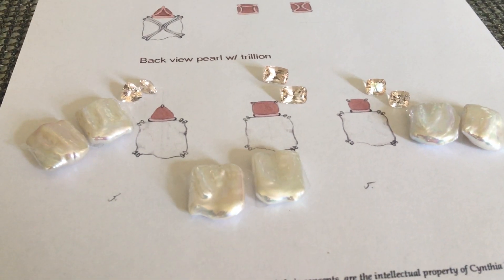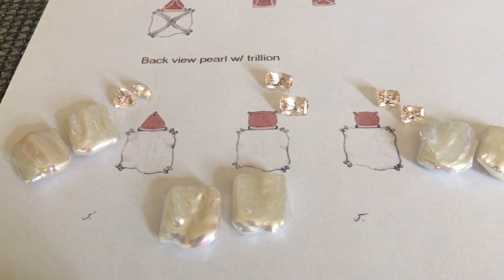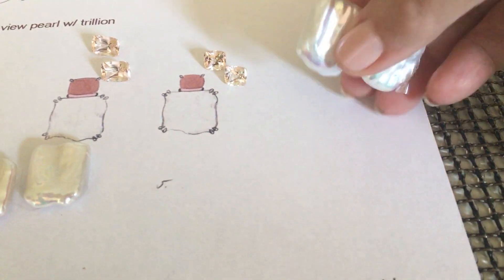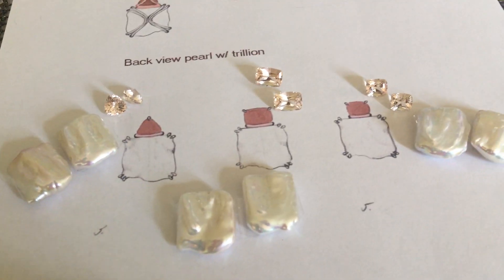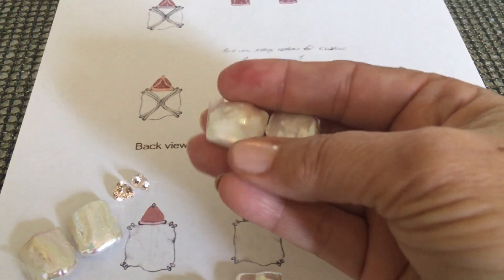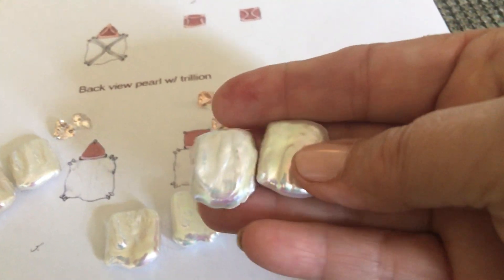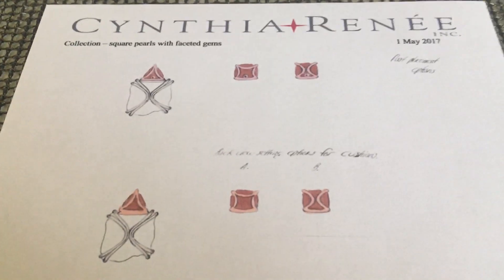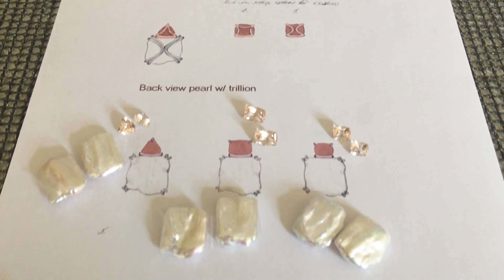Blush & Baroque Pearl Earrings - What does into a Design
Jewelry design isn't just drawing some pretty pictures; the pieces have to work - sit right on the ear, be functional and secure as well as beautiful.